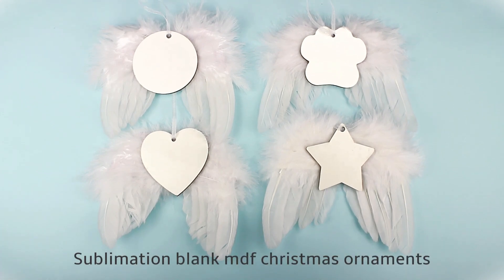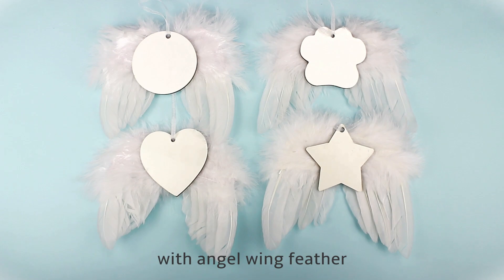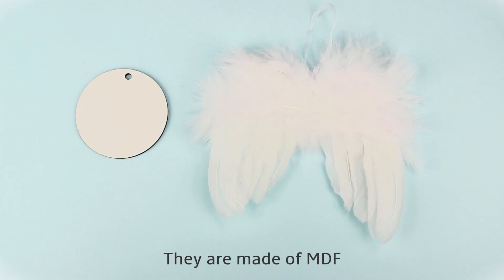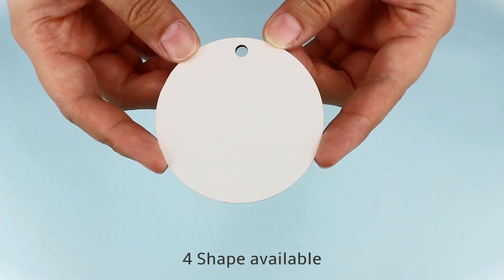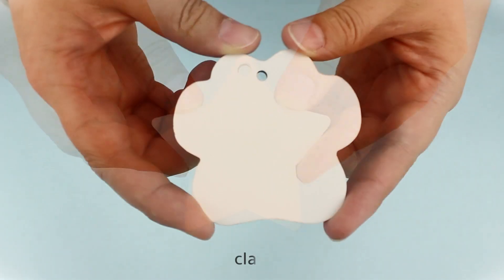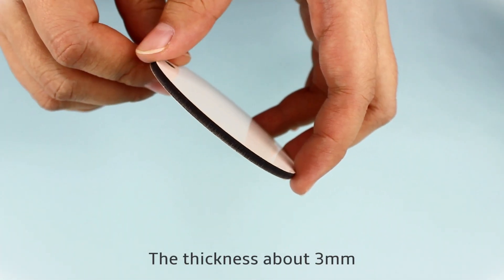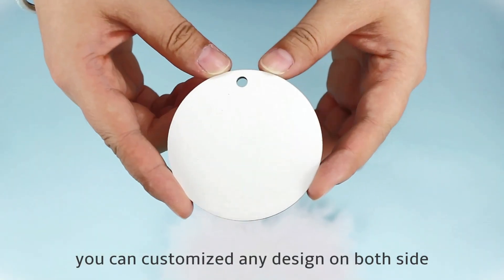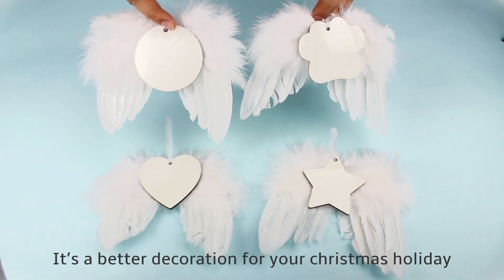New Feather Christmas Pendant Wing Shape Series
New Feather Christmas Pendant Wing Shape Series,MOQ 10 pcs，$0.69-$0.80/pcs